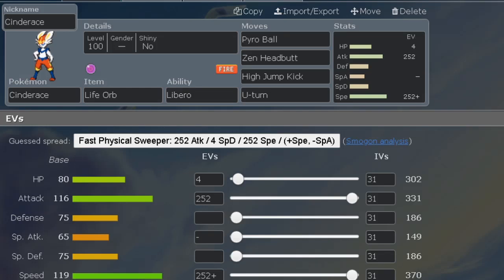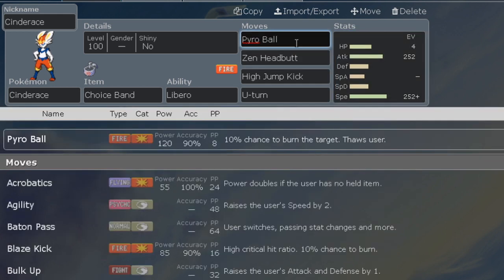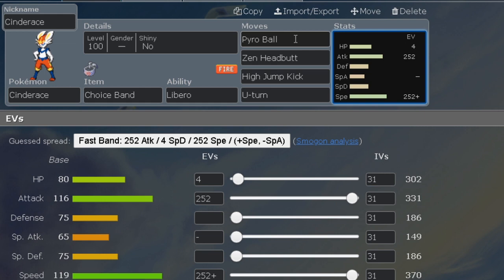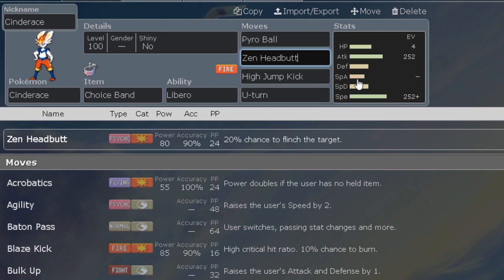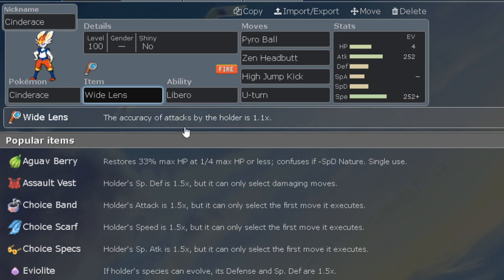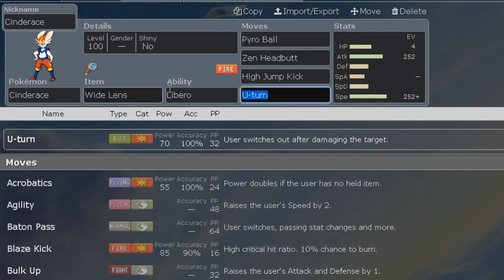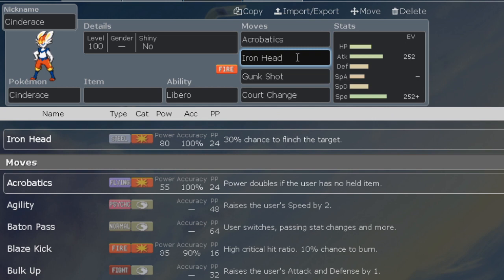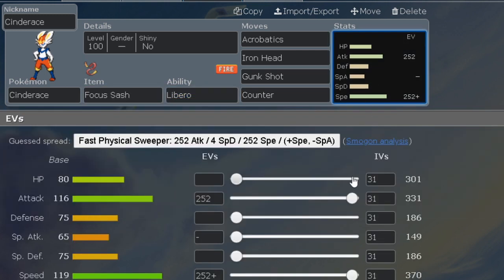Libero Cinderace Moveset Guide - Pokemon Sword and Shield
Libero Cinderace moveset guide. How to use Cinderace with the release of the new ability Libero in Pokemon Sword and Shield. Pokemon Sword and Shield soon to release DLC Isle Of Armor Arriving June 17th!

Read The Rules and Message Me To Join The Server!